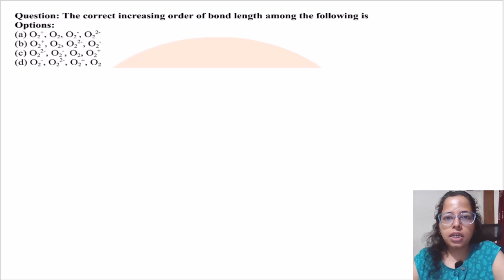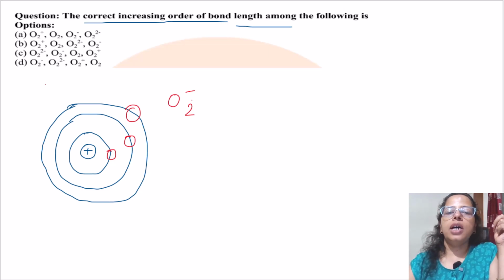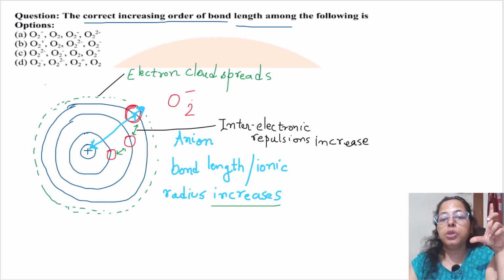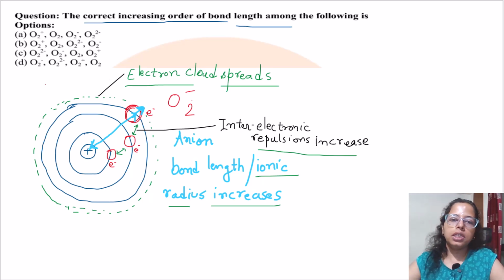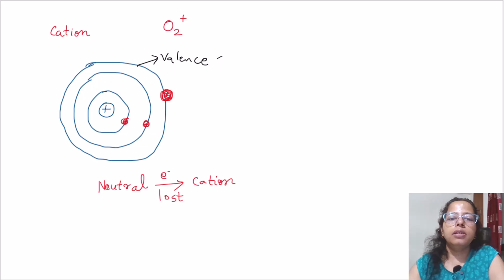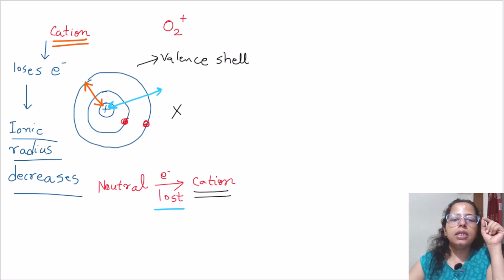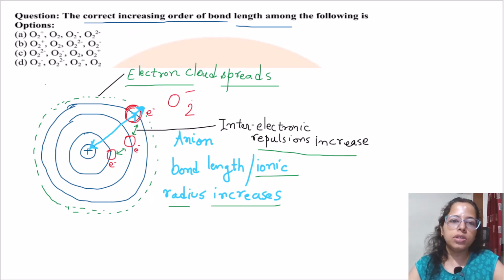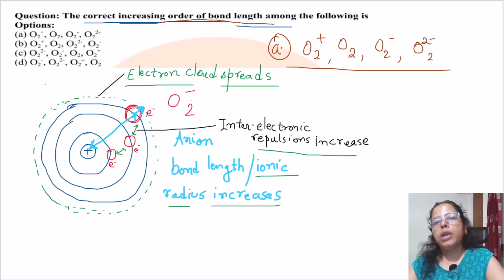IIT-JEE-2026 | Increasing order of bond length - O2, O2-, O2--, O2+